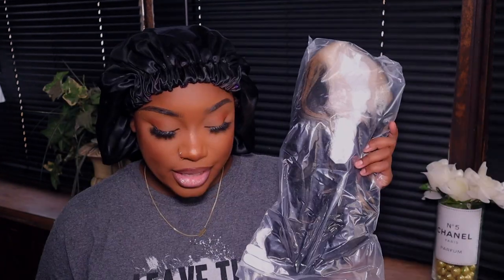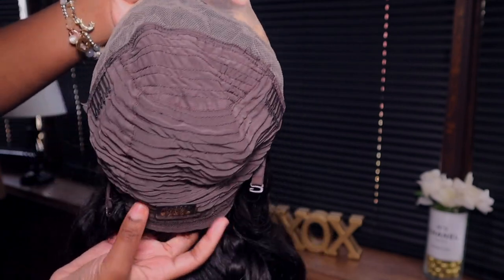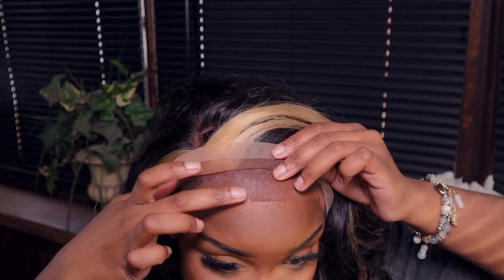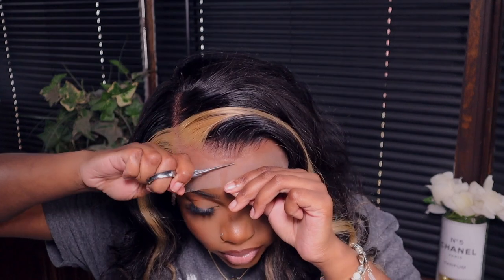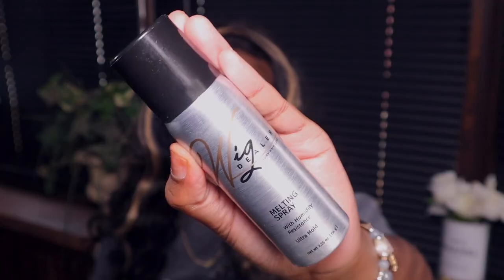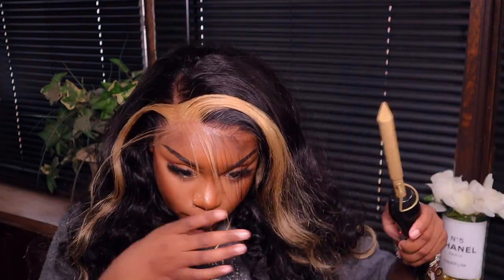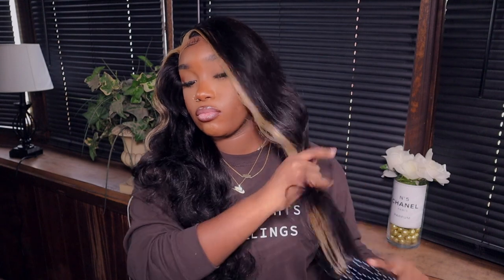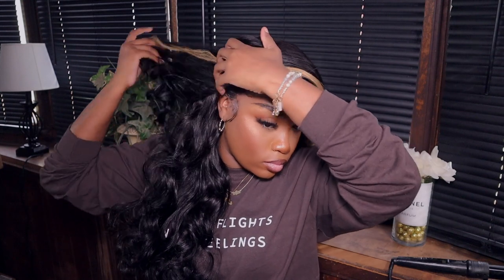WOW! SHE 'S FIRE!! 😮‍💨 | Installing Flawless Blonde Skunk Stripe Wig x West Kiss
🧚🏼‍♀️ ·˚꒰ᥕᥱᥣᥴ᥆꧑ᥱ t᥆ ꧑ᥡ ᥴhᥲᥒᥒꫀᥣ꒱ ₊˚ˑ༄
𝙷𝚘𝚠𝚎𝚟𝚎𝚛  𝙰𝙻𝙻 𝙾𝚙𝚒𝚗𝚒𝚘𝚗𝚜 𝙰𝚛𝚎 𝙾𝚏 𝙼𝚢 𝙾𝚠𝚗.
 🎀 𝙷𝚊𝚒𝚛 𝙸𝚗𝚏𝚘𝚛𝚖𝚊𝚝𝚒𝚘𝚗

Hair details: 180% density Skunk Stripe 13x4 body wave lace frontal wig 22inch (Style3, medium cap)

꒰ 🍒 ꒱𝚃𝚑𝚒𝚜 𝙿𝚘𝚜𝚝 𝙰𝚗𝚍 𝙾𝚛 𝚅𝚒𝚍𝚎𝚘 𝙼𝚊𝚢 𝙲𝚘𝚗𝚝𝚊𝚒𝚗 𝙰𝚏𝚏𝚕𝚒𝚊𝚝𝚎 𝙻𝚒𝚗𝚔𝚜 𝚆𝚑𝚒𝚌𝚑 𝙼𝚎𝚊𝚗 𝙸  𝚁𝚎𝚌𝚒𝚎𝚟𝚎 𝙰 𝙲𝚘𝚖𝚒𝚜𝚜𝚒𝚘𝚗 𝙵𝚘𝚛 𝙿𝚞𝚛𝚌𝚑𝚊𝚜𝚎𝚜 𝙼𝚊𝚍𝚎 𝚃𝚑𝚛𝚘𝚞𝚐𝚑 𝙼𝚢 𝙻𝚒𝚗𝚔𝚜.

🎀 𝙿𝚛𝚘𝚍𝚞𝚌𝚝𝚜 𝚖𝚎𝚗𝚝𝚒𝚘𝚗𝚎𝚍 𝚒𝚗 𝚟𝚒𝚍𝚎𝚘:
Andis 38300 Professional 450ºF High Heat Ceramic Press Comb

Pieces Hair Edge Brush Double Sided (5 Colors)

3 Pieces Parting Comb for Braids Rat Tail Hair Comb

Erika J Wax Stick

Ruby Kisses HD 2 Color Foundation + Concealer (Level 12)

Got2b Ultra Glued Gel

HOT TOOLS Pro Blow Dryer

Sebastian Re-Shaper Hairspray